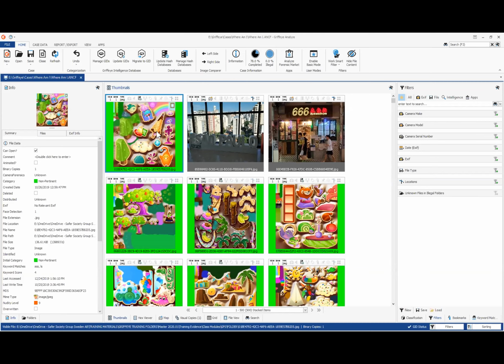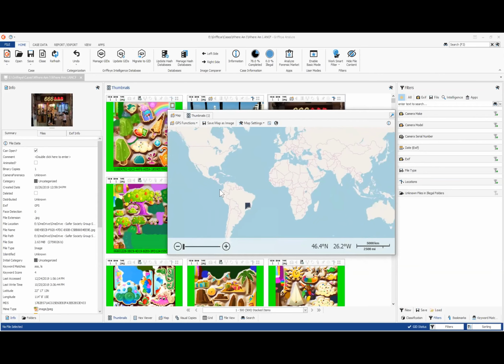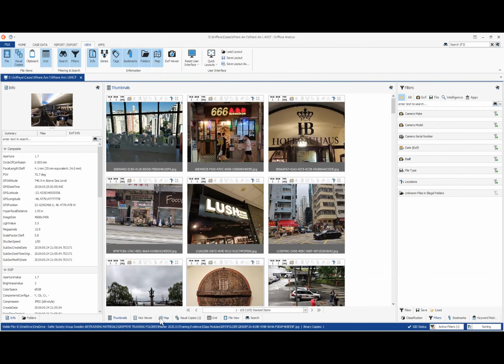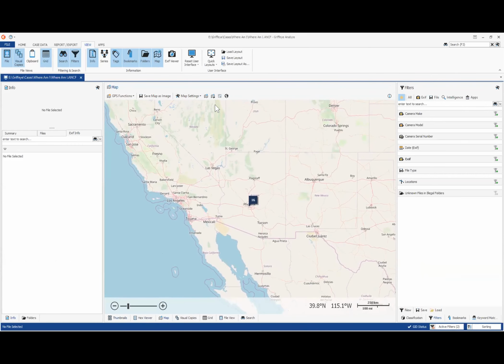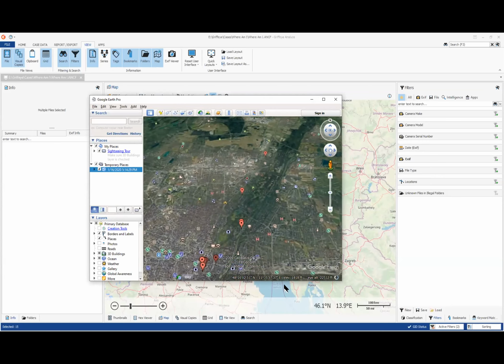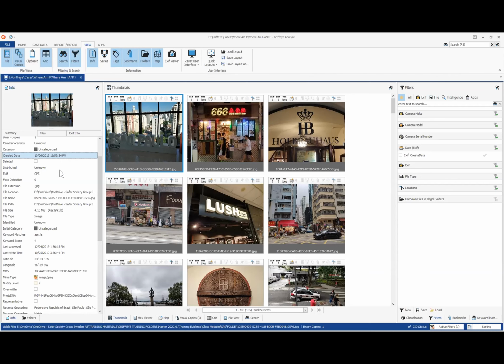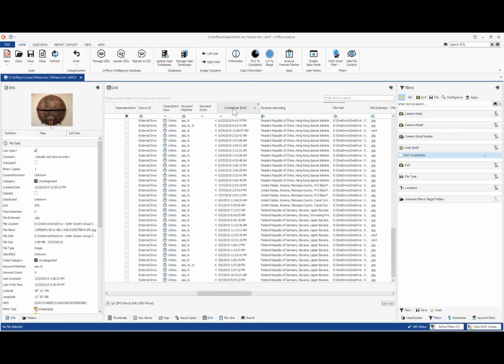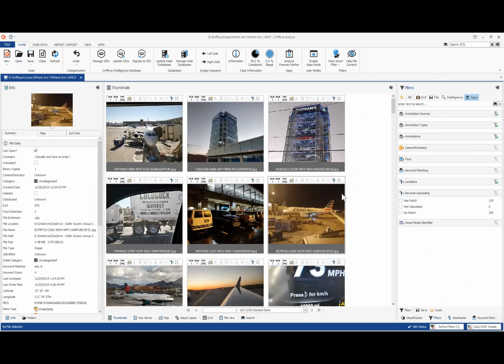How To Leverage GPS Data in Your Digital Media Investigations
In this webinar, you will learn how Griffeye Analyze can help you uncover more relevant intelligence from images and videos using the GPS data.

We will walk you through the different functions and features of the interactive mapping tool within Analyze DI, which allow you to filter for specific data based on location and get a better overview of the geographic spread.